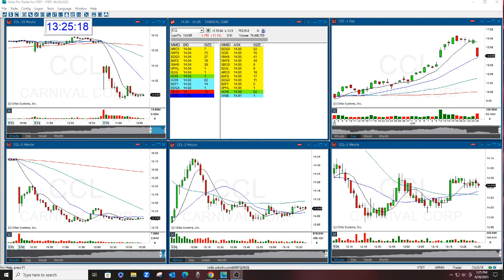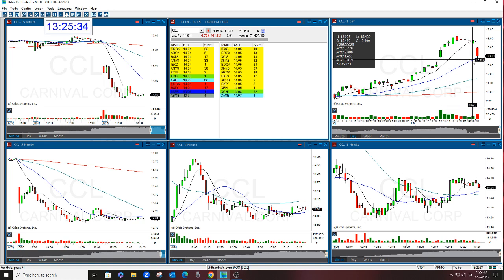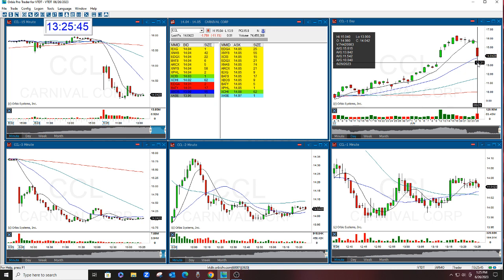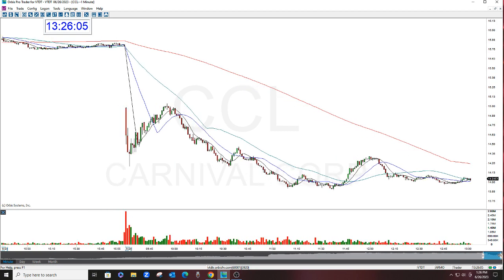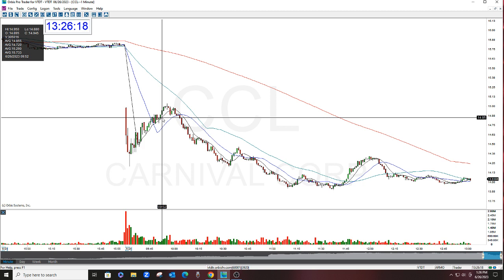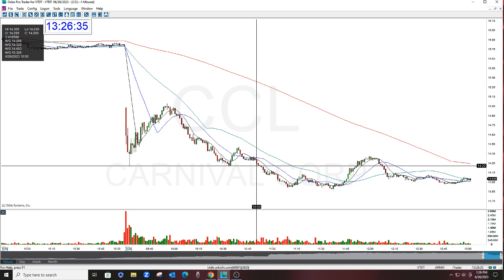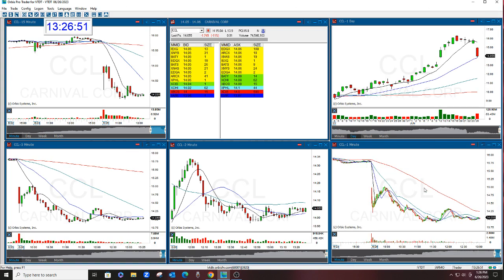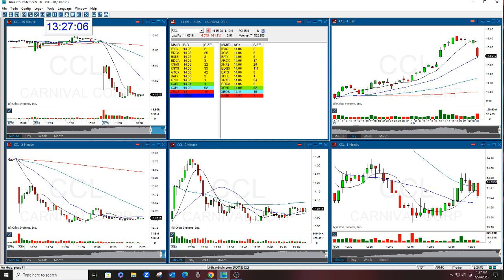The Play Of The Day CCL 6-26-2023